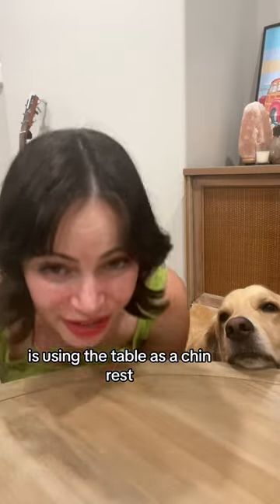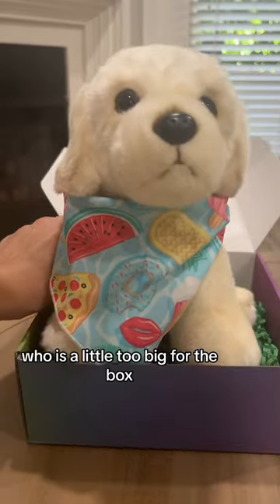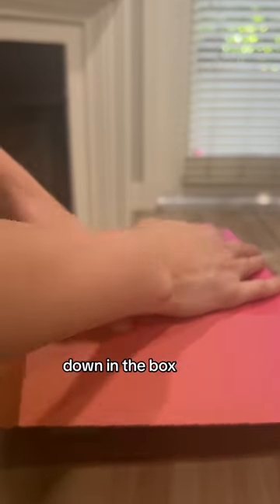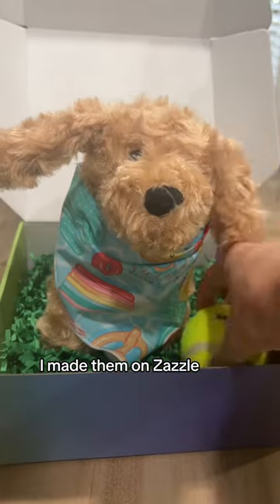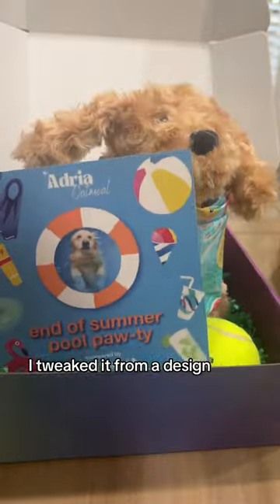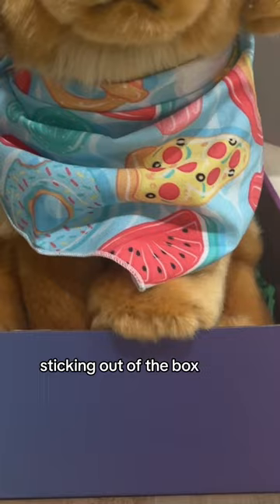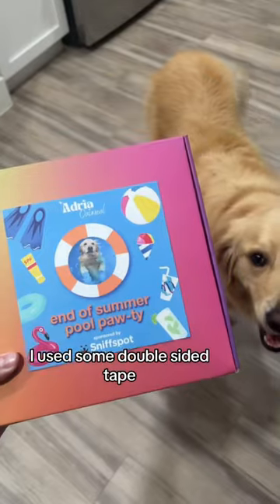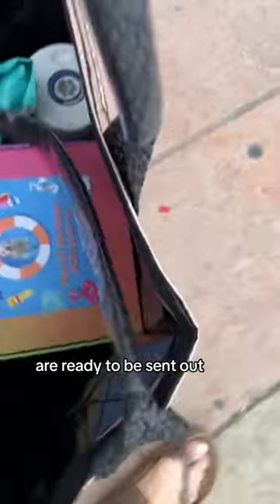Exciting things are happening!!